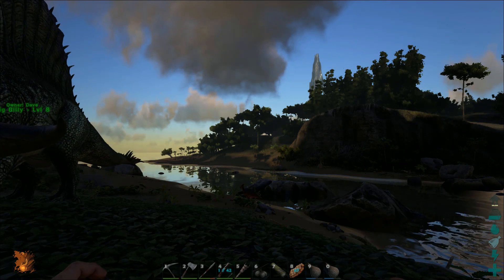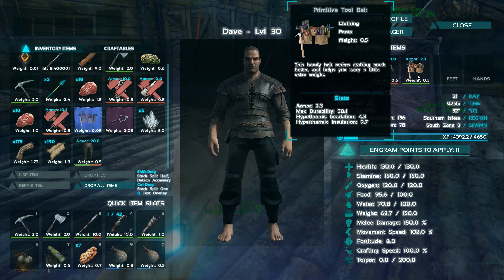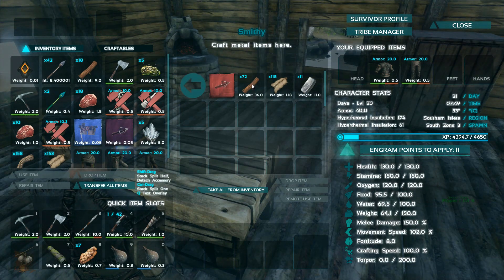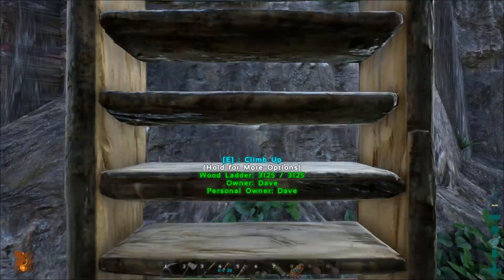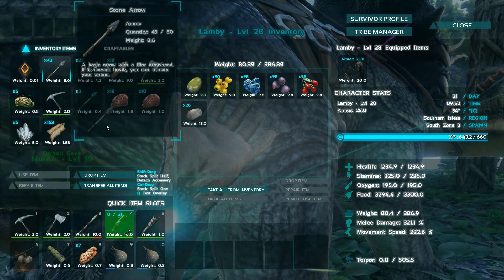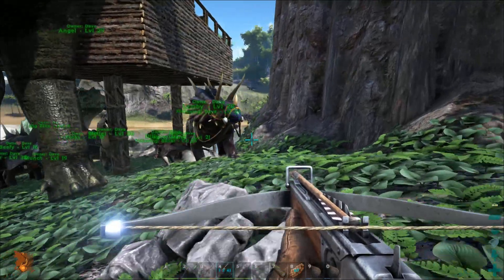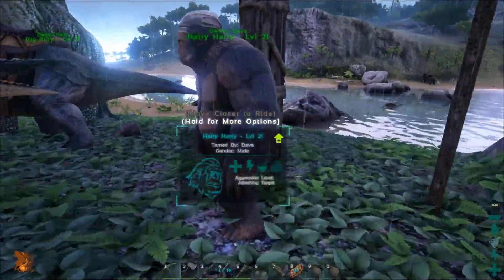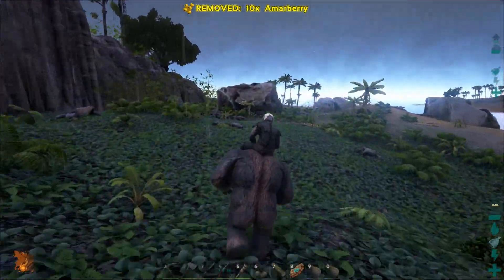Ark Suvival Evolved Episode 18 - Toys and Tools!...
Hello, this is an Ark: Survival Evolved lets play series of videos. In this episode do a little testing with some mod engrams and head out for the glorious metal collection :) Enjoy!

Fellow OEB members, check out
Carl Farrar: